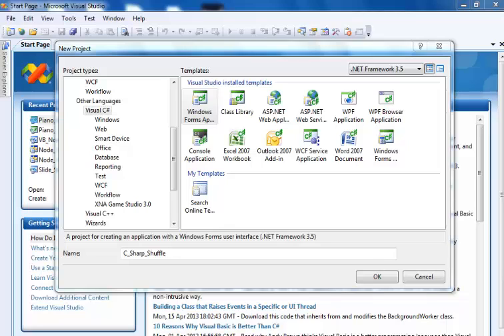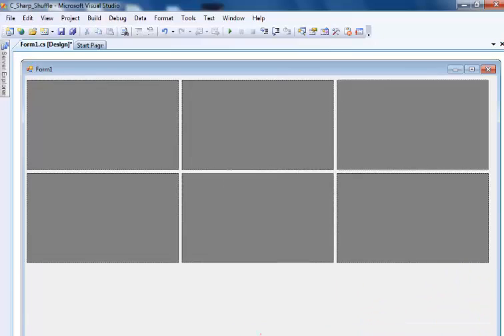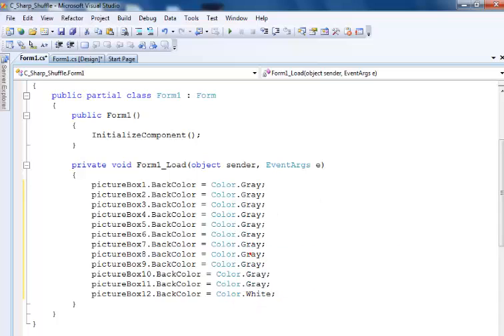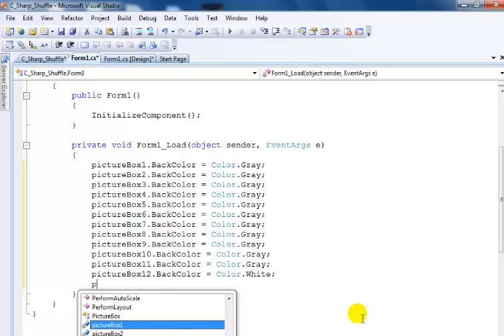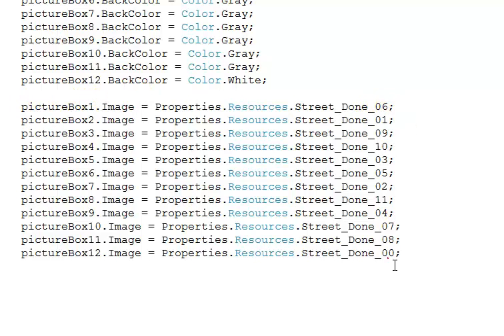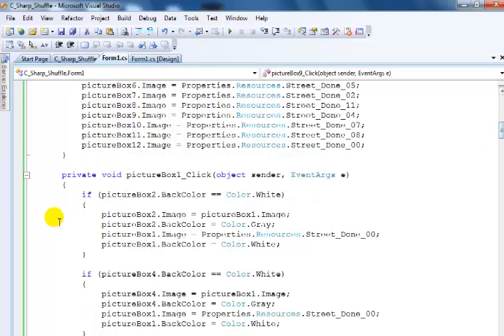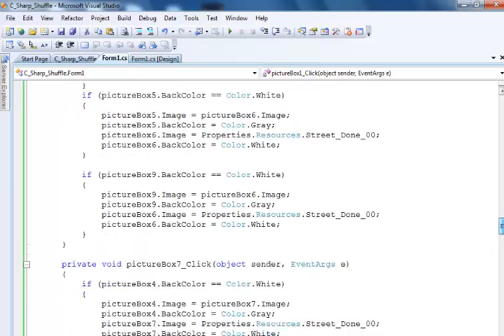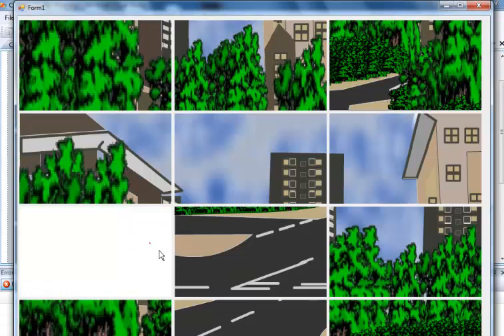C# Tutorial - How To Create A Shuffle Game In C#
C# Tutorial - How To Create A Shuffle Game